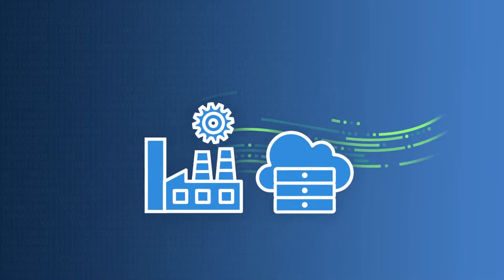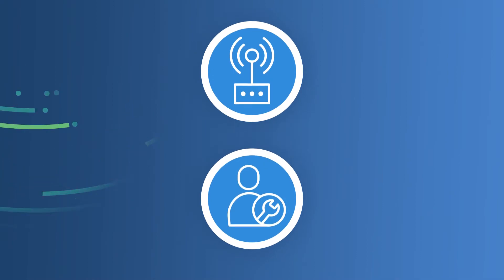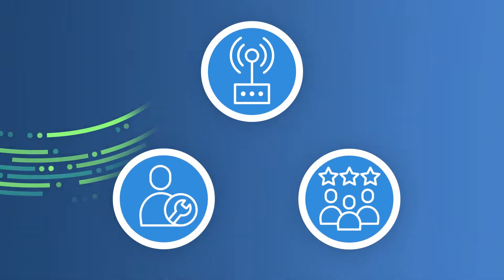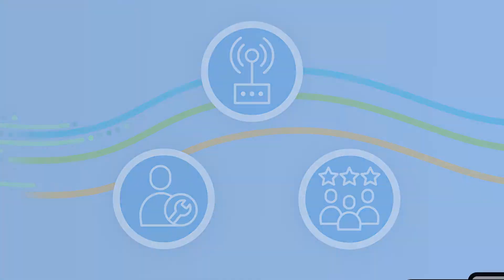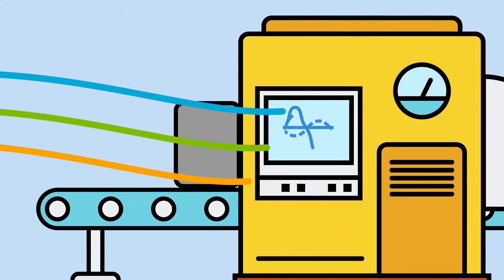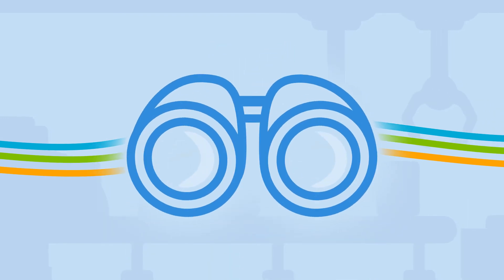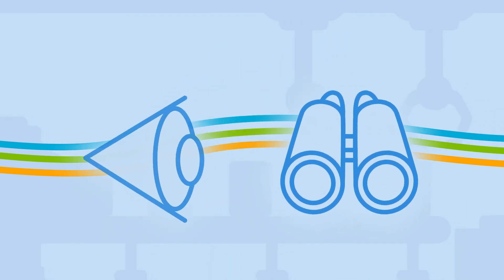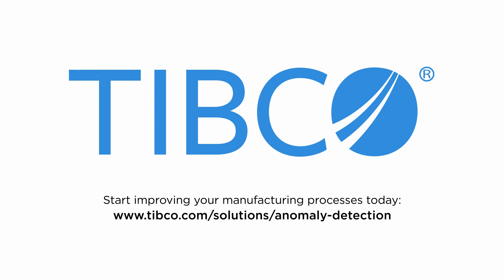Anomaly Detection in Manufacturing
Manufacturers with mature anomaly detection capabilities achieve substantial operational cost reductions from reduced defects and scrap, prevention of unplanned downtime, and even optimized energy consumption.

Find out more about how anomaly detection can improve your manufacturing processes.